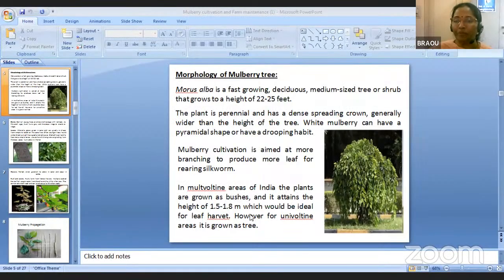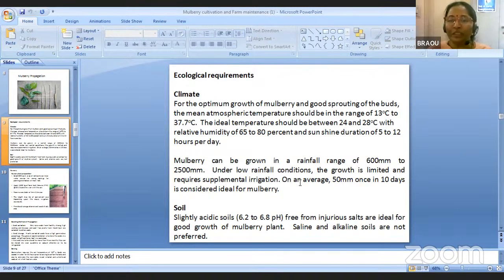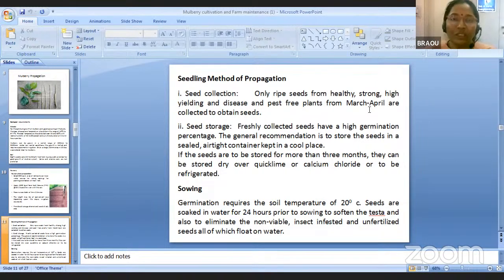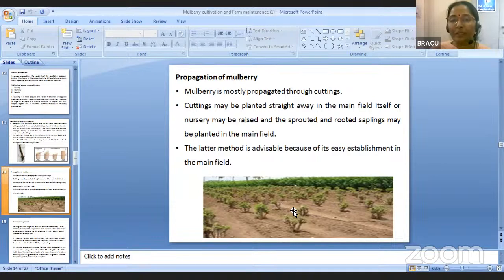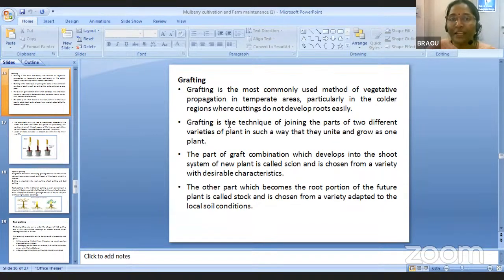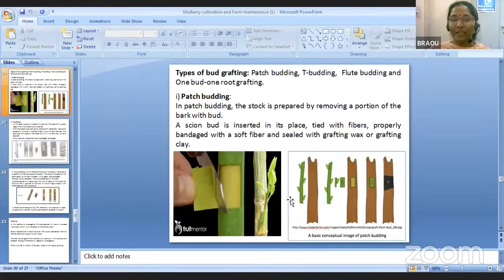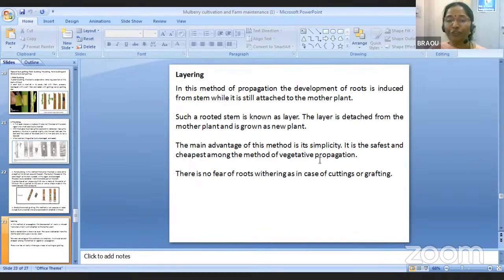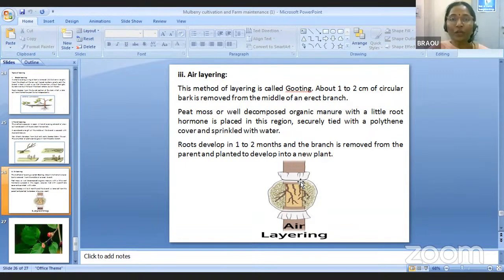UG 5th SEM Zoology English Medium (Elective-B )